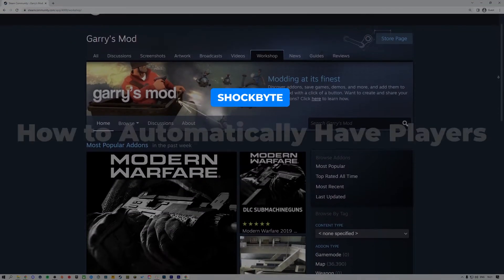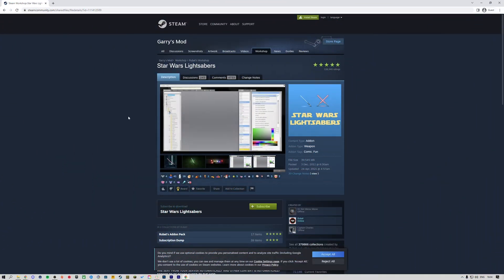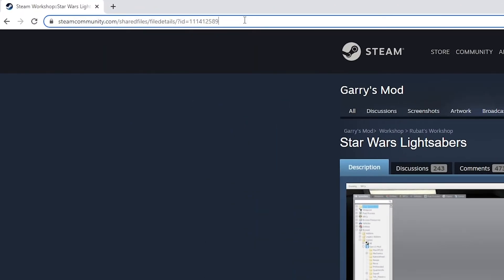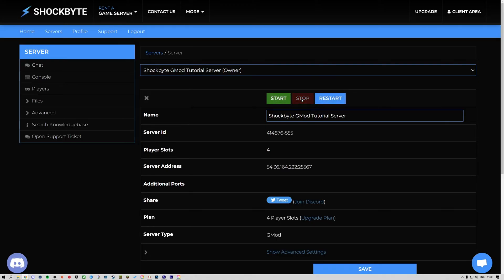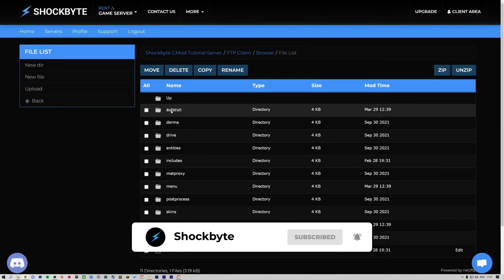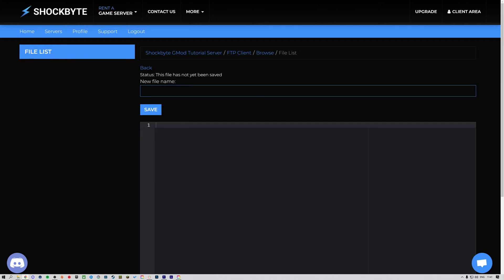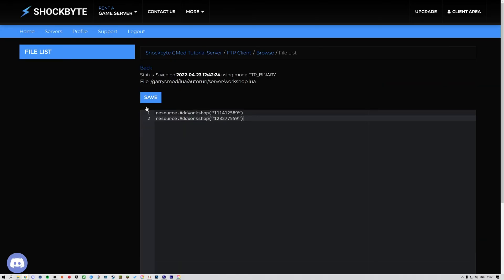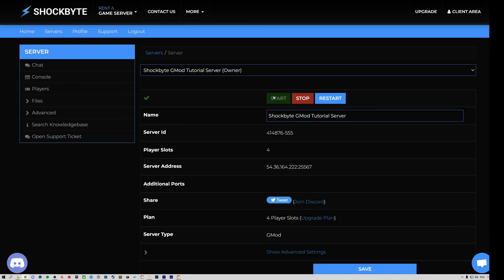How to Automatically have Players Download Workshop Addons On Your Garry's Mod (GMOD) Server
Want to have players automatically download all the steam workshop addons they need when joining your Garry’s Mod server?

In this Shockbyte tutorial, you will learn how to Automatically have Players Download Workshop Addons On Your Garry's Mod (GMOD) Server!

🎵 Ship Wrek - Zookeepers

0:00 Introduction
0:19 Finding a workshop addons ID
0:45 Adding addon IDs to your server